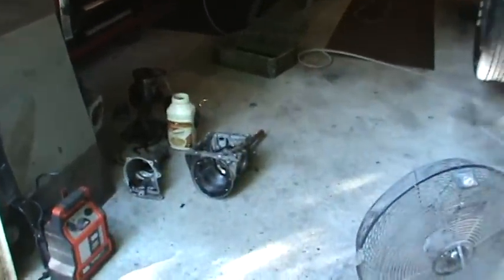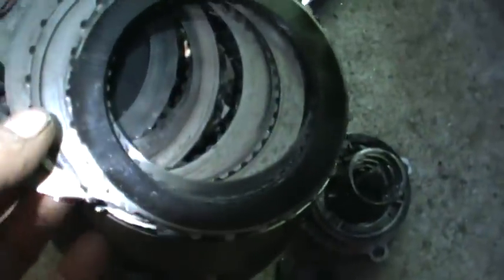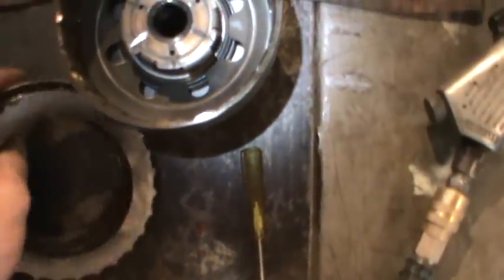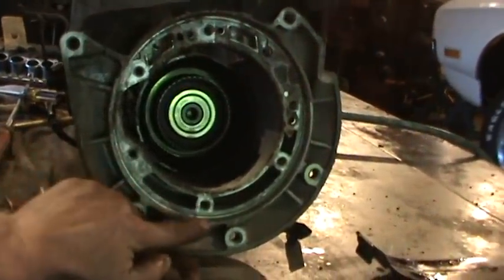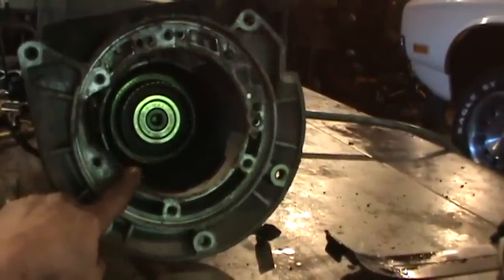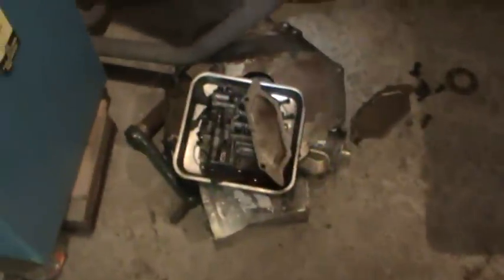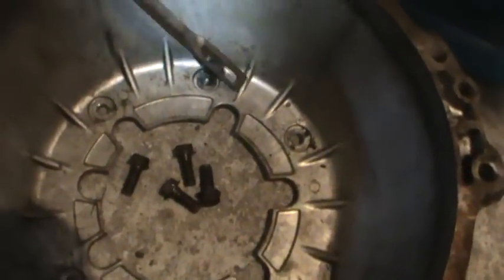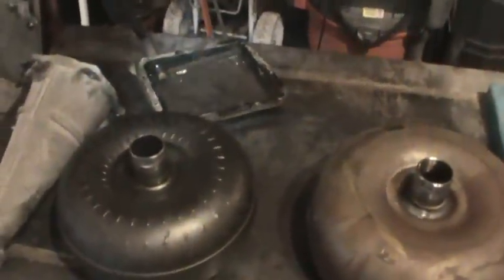c4 ford trans tear down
digging into both transmissions to build a good one